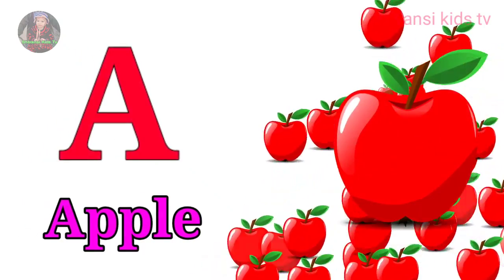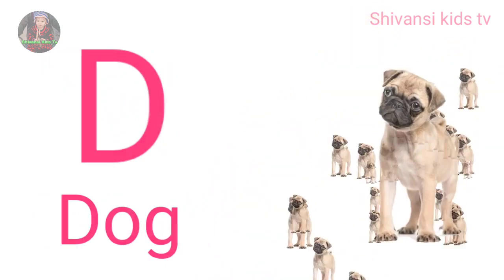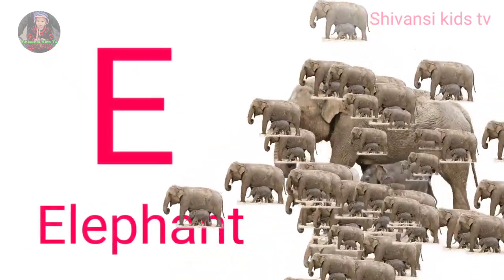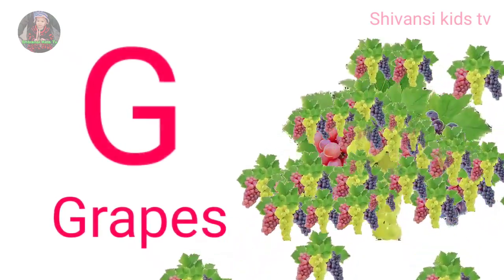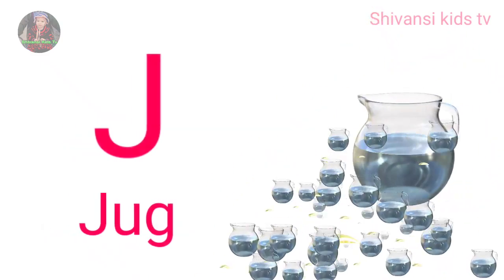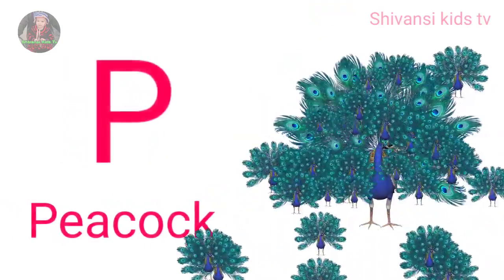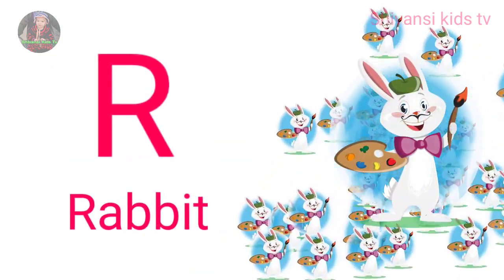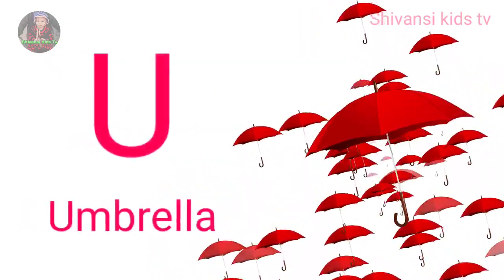a to z | a for apple | cartoon | abcd | hindi varnamala | chhote bacchon ki poem